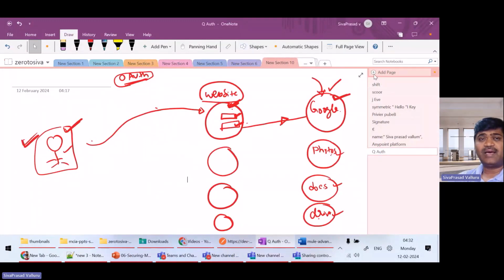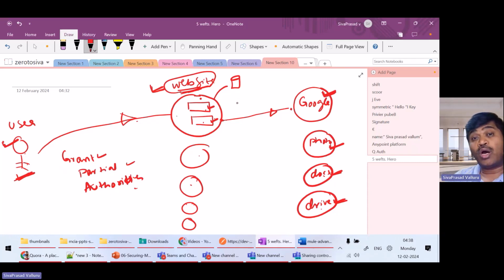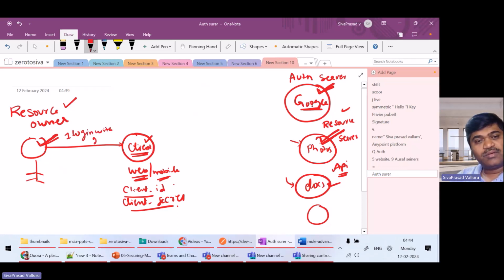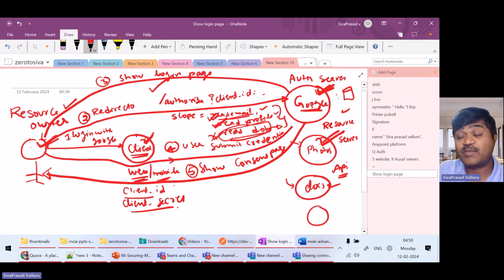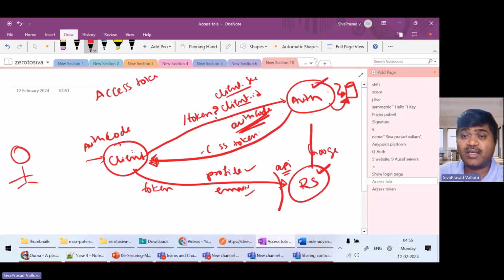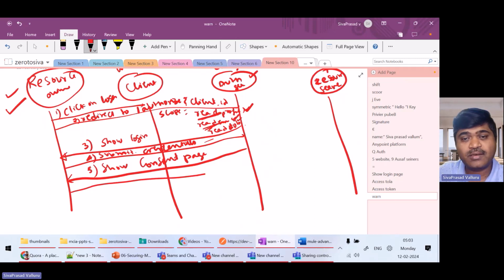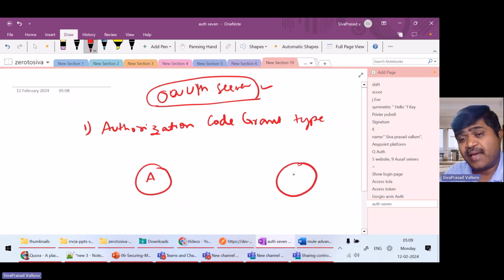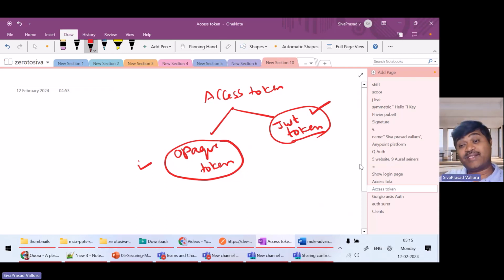MULE ADVANCED - DAY10 SECURITY BASICS - UNDERSTANDING OAUTH2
In this video, you will understand about OAUTH2